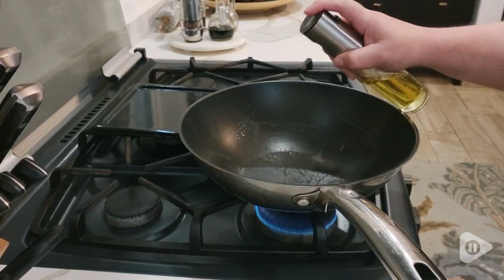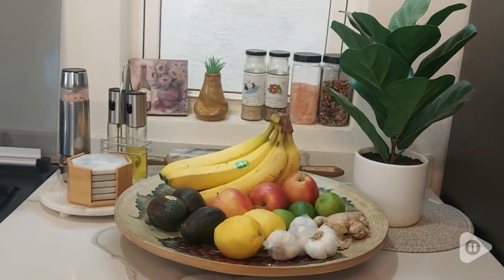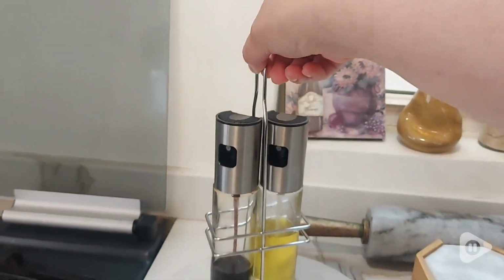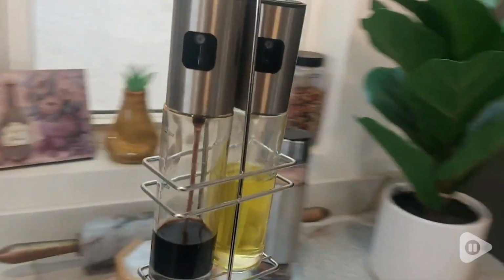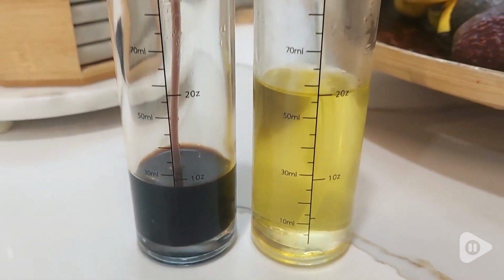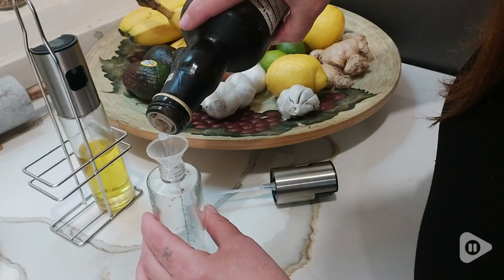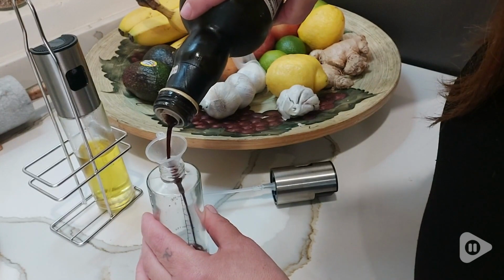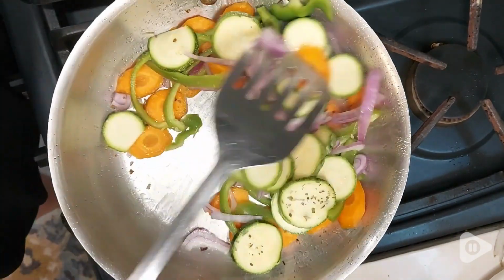PUZMUG Oil Sprayer | Our Point Of View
PUZMUG Oil Sprayer
             Walmart
              Lowes
Check Our New Website For Amazing Deals!
(Commissionable Links)

【MultPurpose】-Kitchenware tools for home & kitchen. Fill this sprayer with your oils, sunflower oil, vinegar, soy sauce, And widely used for salad making, Cooking, Baking, Roasting, Grilling, drying, BBQ, and so on
【Easy to Use】- Simply press the pump of a sprayer to produce a more uniform spray and control the amount of oil when cooking. The transparent bottle lets you know clearly how much oil is left. And you can clean the bottle easily, just unscrew the lid with warm water.
【Portable】- The oil sprayer has a capacity of 100ml. The oil sprayer with handle and size can be used for kitchen cooking tools, and can also be carried outdoors for barbecues, picnics, etc.
【Food Safety】-Made of glass on BPA, environmental protection, intelligent design of transparent glass pot, equipped with a safety rack, non-slip and anti-drop, safe to use, and easy to place.
【Control Oil】-Healthy food and healthy life start from controlling oil. If you need a kitchen tool to help you control the oil, to keep fit, try our sprayer, mist oil instead of pouring, fewer calories. High efficient use, without wasting. improve the taste, more Healthy.